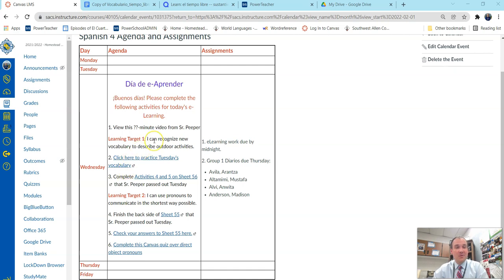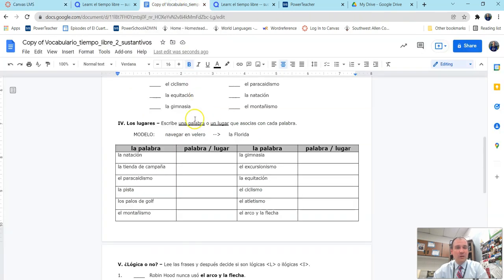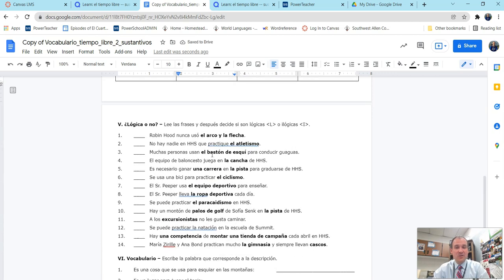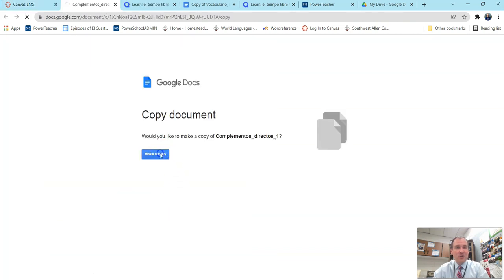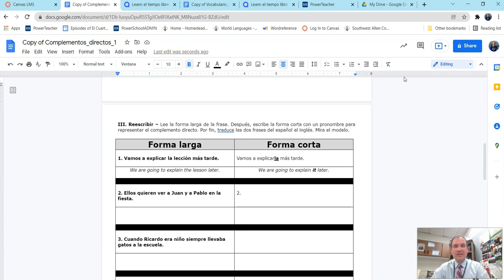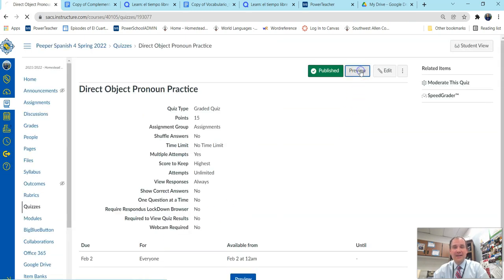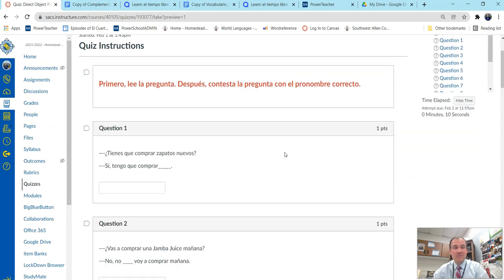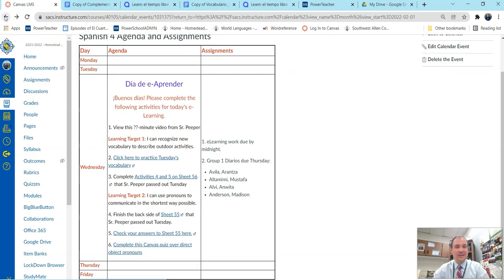eLearning 2 2 2022